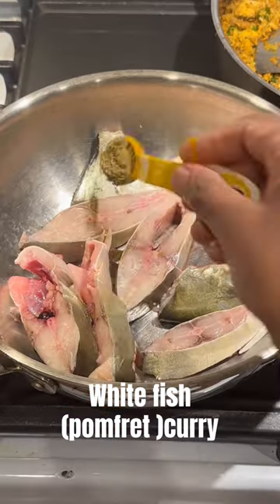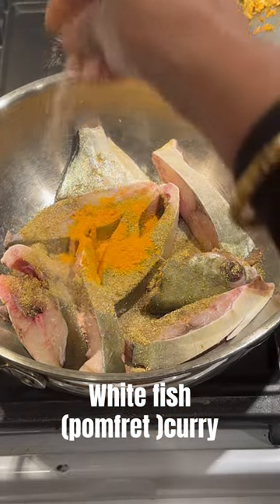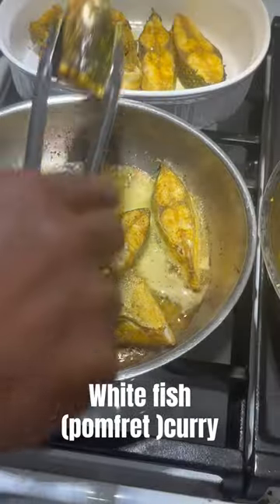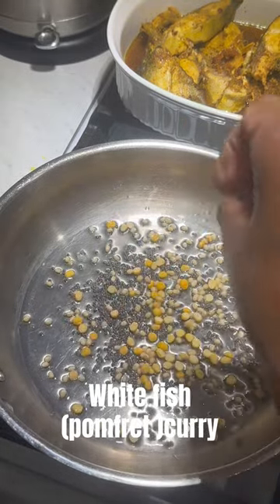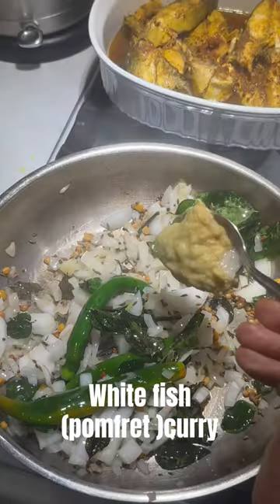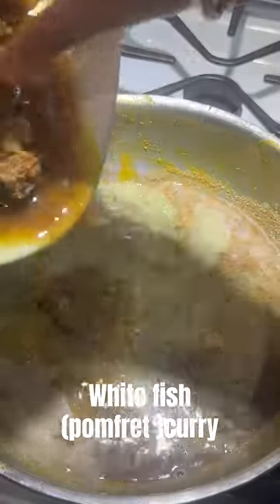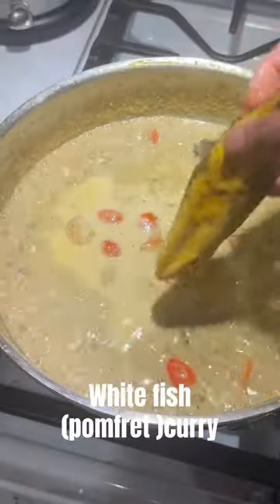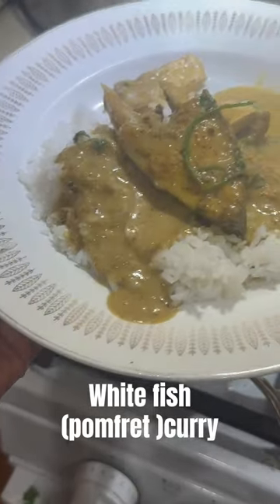Fish curry # pomfret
Fish curry .